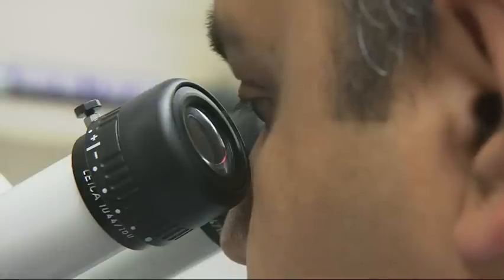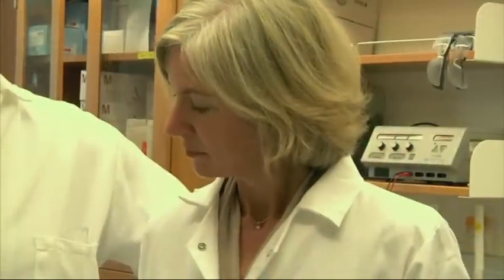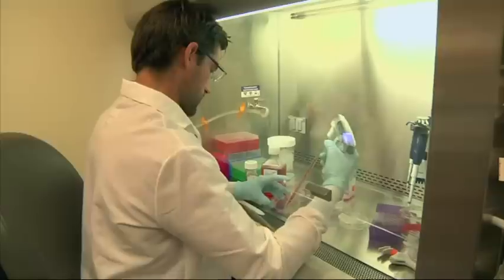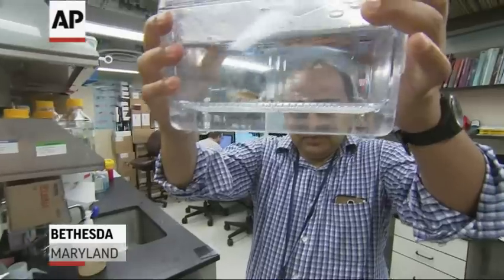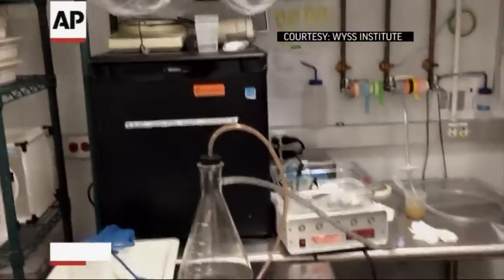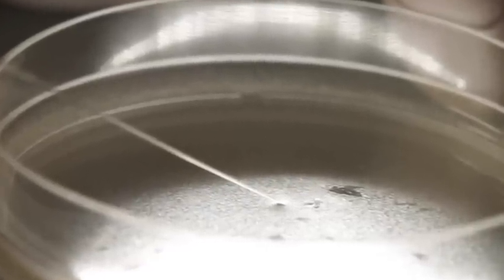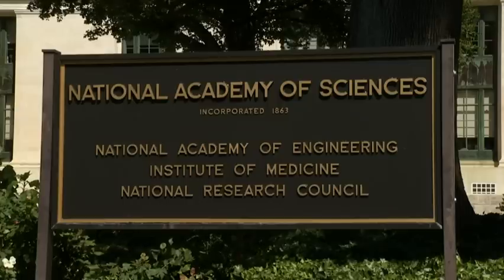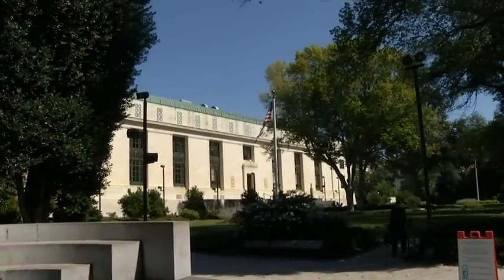Gene Editing Tool Described as 'Game-Changer'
A genome editing tool that can alter genes in plants and animals is being described as a "game-changer" in the world of biology, but scientists fear its potential for misuse, too. (Oct. 9)